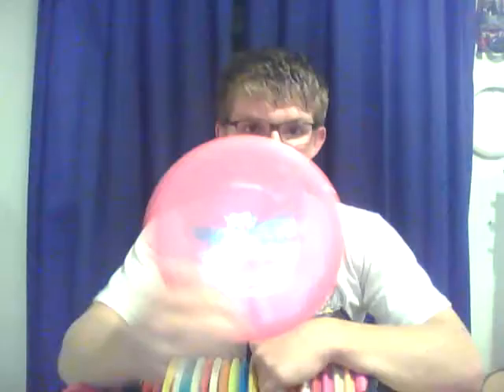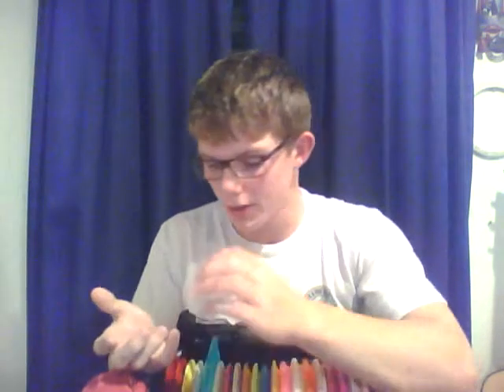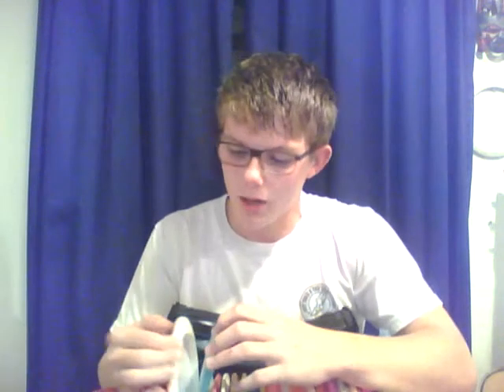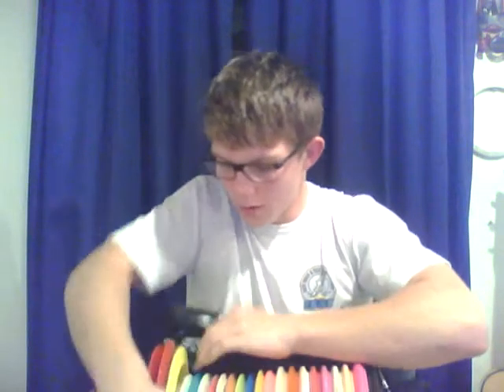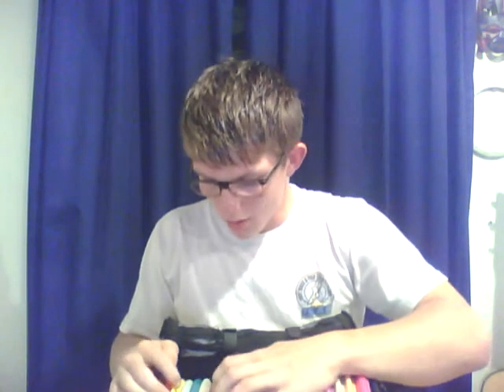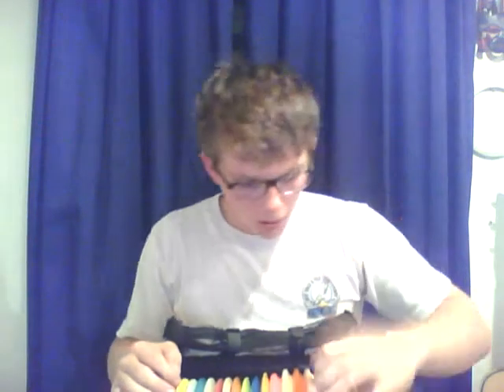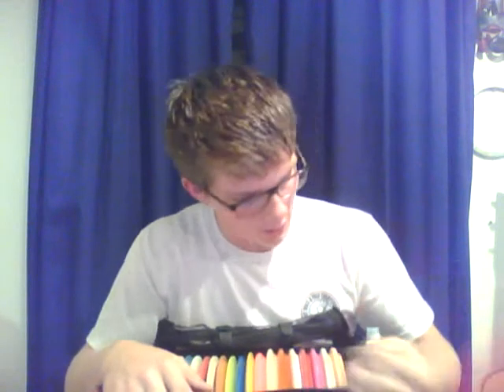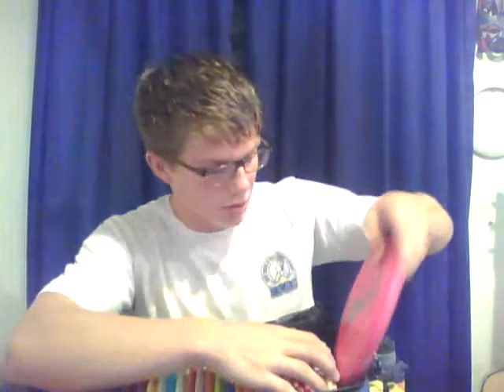Disc Golf Update 10-15-2013